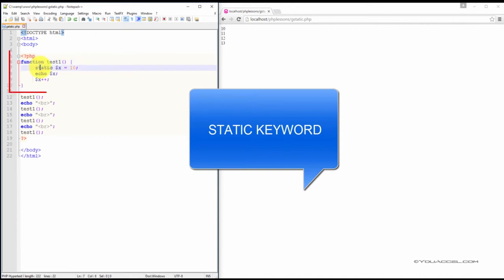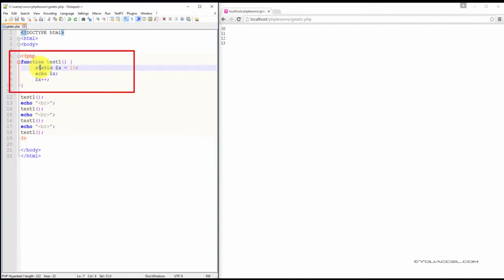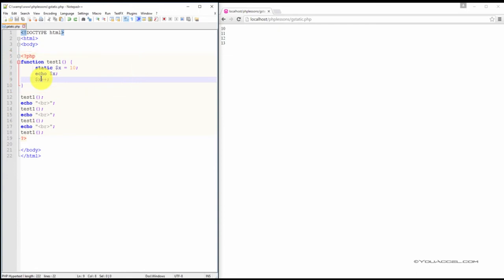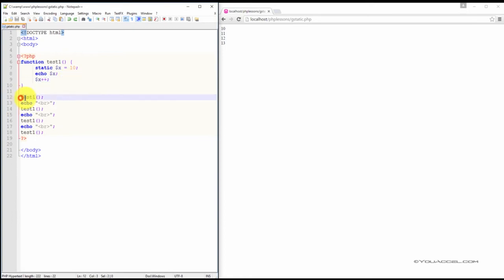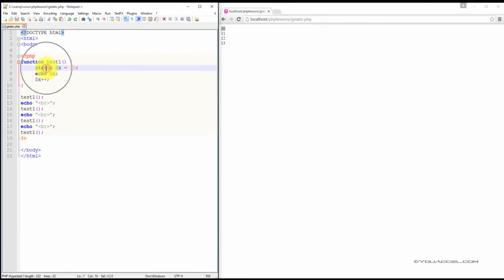8 PHP Static Keyword